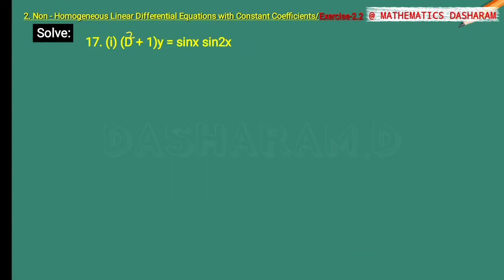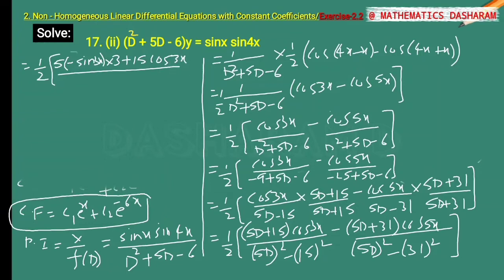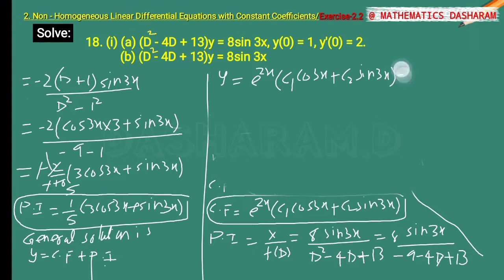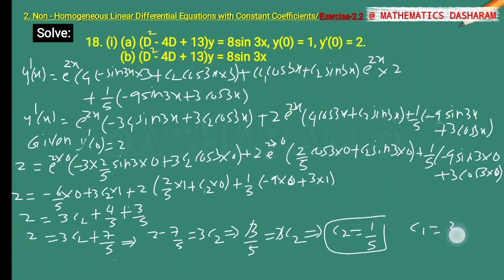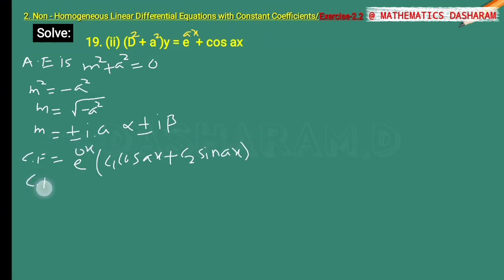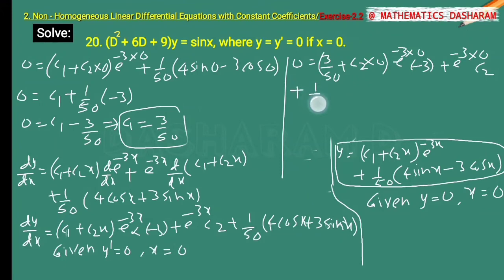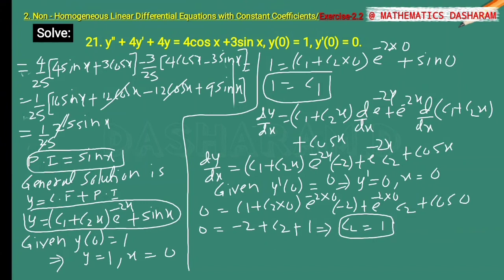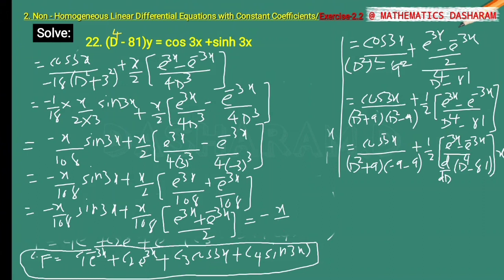Non-Homogeneous Linear Differential Equation with Con#Exercise-2.2(17th to 22nd)Polytechnic 4th Sem